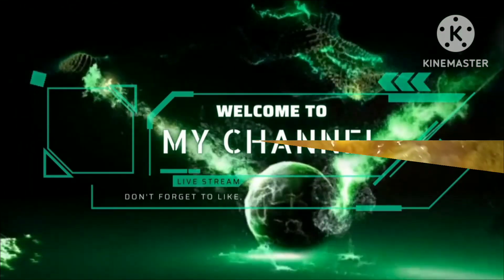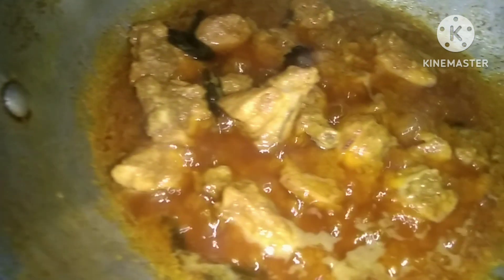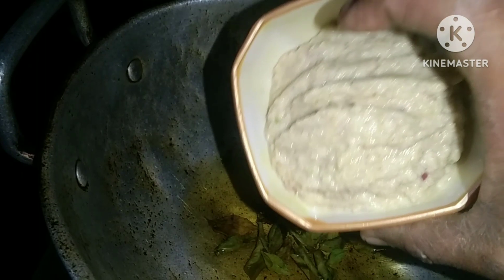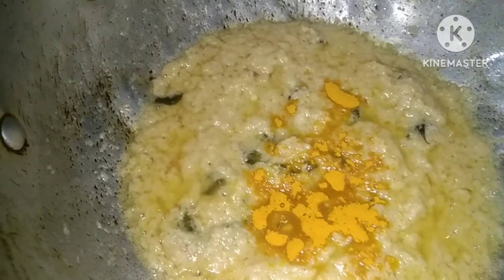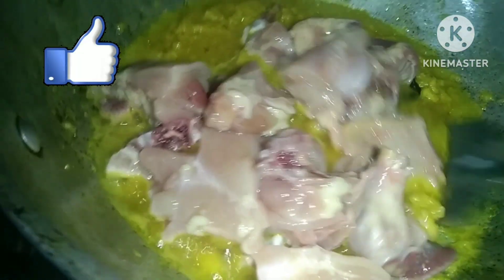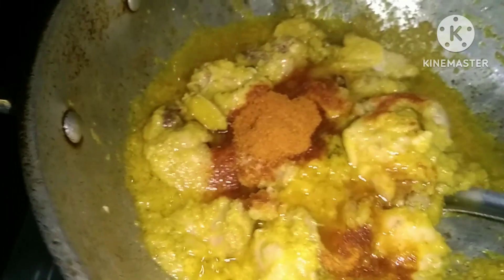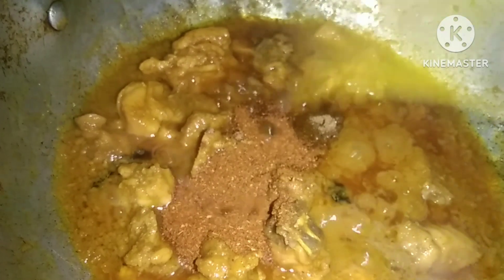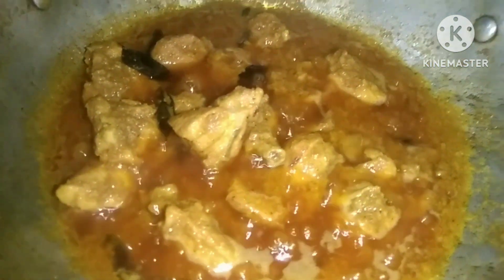👉 ఇలా నా స్టైలో చికెన్ పులుసు చేయండీ జూసిగా, స్పైసీగా రుచిగా👌 ఉంటుంది